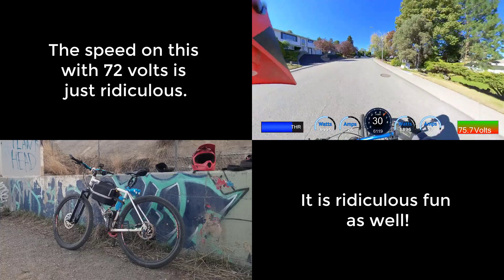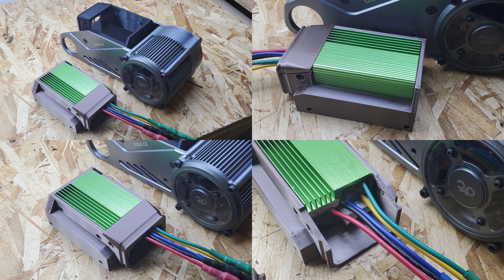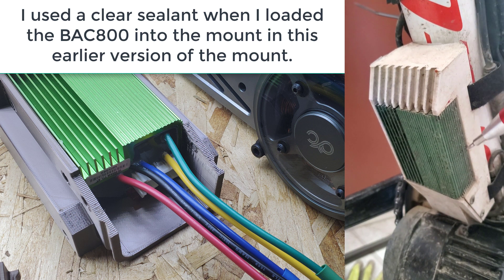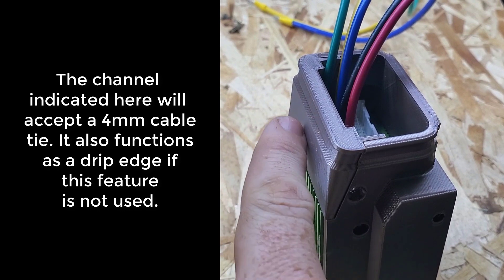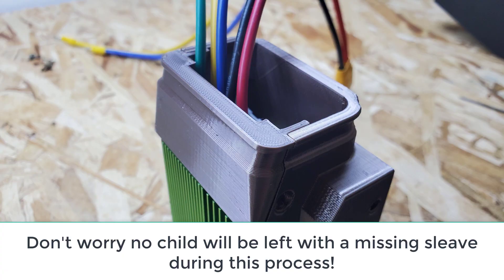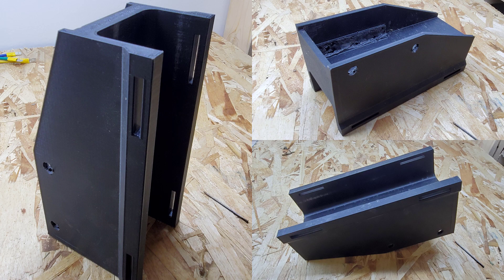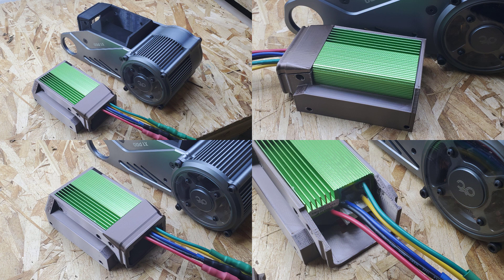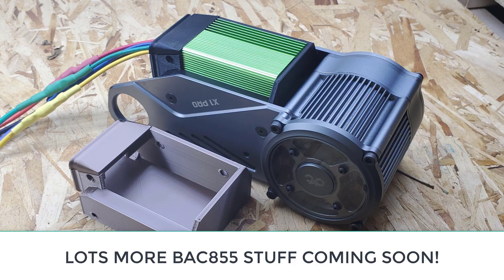ASI BAC855 Controller Mount for CYC X1 Pro Gen 1 & 2